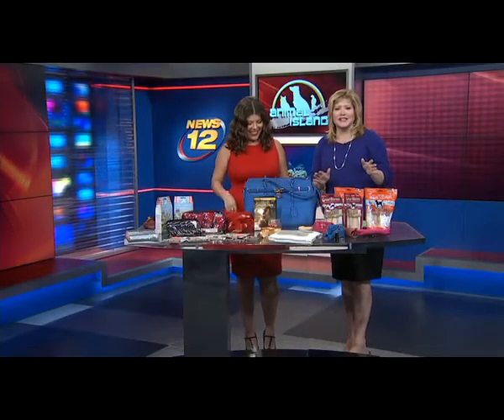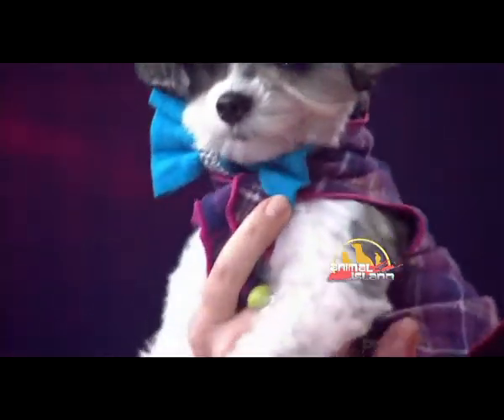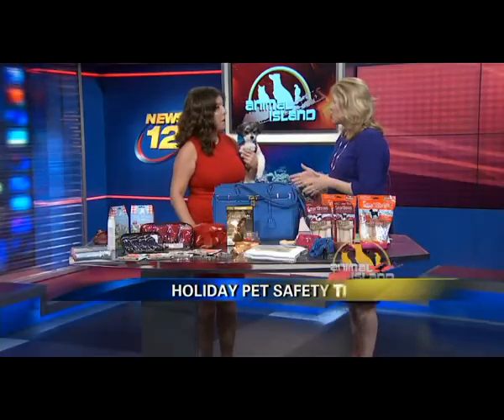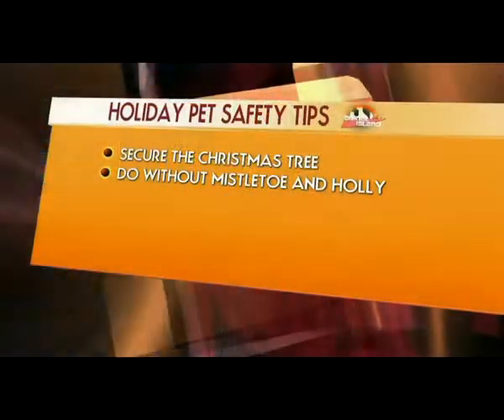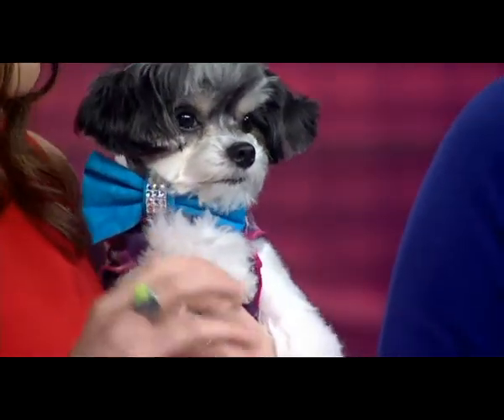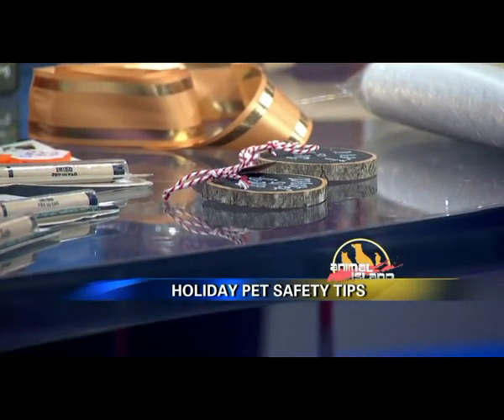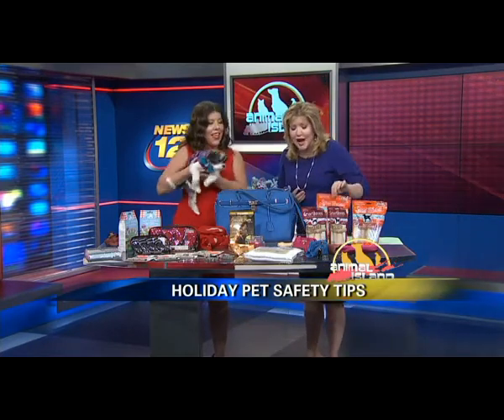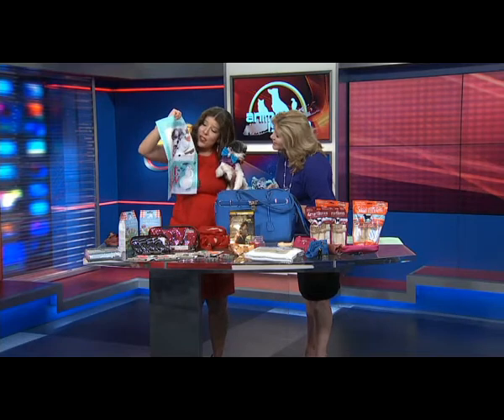"The Pet Lady" Dana Humphrey with Tinkerbelle the Dog with Holiday Tips on News 12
Live on Animal Island with Tinkerbelle the Dog, ww.tinkerbellethedog.com with The Pet Lady, and tips on keeping your pet comfy and safe through Christmas and new years.

Dana travels the country - scouting out the hottest products at pet trade shows and consumer events. And she's here with TINKERBELL who just happens to be a model for "ralph Lauren" and "coach.

*Holiday Pet Safety Tips*

The holiday season is upon us, and many pet parents plan to include
their furry companions in the festivities. As you gear up for the
holidays, it is important to try to keep your pet's eating and
exercise habits as close to their normal routine as possible. Also,
please be sure to steer pets clear of the following unhealthy
treats, toxic plants and dangerous decorations.

*Be Careful with Seasonal Plants and Decorations*
1. Oh, Christmas Tree: Securely anchor your Christmas tree so it
doesn't tip and fall, causing possible injury to your pet.

2. Avoid Mistletoe & Holly: Holly, when ingested, can cause pets to suffer nausea, vomiting and diarrhea. Mistletoe can cause
gastrointestinal upset and cardiovascular problems.

3. Tinsel-less Town: Kitties love this sparkly, light-catching
"toy" that's easy to bat around and carry in their mouths. But a
nibble can lead to a swallow, which can lead to an obstructed digestive tract,severe
vomiting, dehydration and possible surgery.

4. That Holiday Glow: Don't leave lighted candles unattended.
Pets may burn themselves or cause a fire if they knock candles over.

5. Wired Up: Keep wires, batteries and glass or plastic ornaments out of paws' reach. A wire can deliver a potentially lethal electrical
shock!

*Plan a Pet-Safe Holiday Gathering*

*A Room of Their Own*: Give your pet his own quiet space to retreat
to—complete with fresh water and a place to snuggle. Shy pups and
cats might want to hide out under a piece of furniture, in their
carrying case or in a separate room away from the hubbub.

*New Year's Noise:* As you count down to the new year, please keep
n mind that strings of thrown confetti can get lodged in a cat's
intestines, if ingested, perhaps necessitating surgery. Noisy
poppers can terrify pets and cause possible damage to sensitive
ears. And remember that many pets are also scared of fireworks, so
be sure to secure them in a safe, escape-proof area as midnight
approaches.

*About The Pet Lady: *Dana Humphrey AKA "The Pet Lady" travels from
Coast to Coast to pet trade shows and consumer events such as
Superzoo, Global Pet Expo, Intergroom, Pet News Now, NAVC, Total
Pet Expo, Super Pet Expo and "mutts" more, to scout out the
hottest, hippest and most unique pet products on the planet!
Bringing you tips and tricks from the top vets, groomers, trainers
on how to safely travel and live happy with your pet!

From Fox, ABC, NBC and other media outlets "The Pet Lady" will be
in a city near you soon, showing off the latest and greatest tech
pet gadgets, cozy comforts and fab gift idea's for man's (and
woman's) best friend!

Looking for an eco-friendly pet carrier? Need a new ID Tag?

Plus, look at her cute outfit from Goldpawseries.com. Tartan plaid.

Paw Care is very important in the winter... AKC Pawtech boots will keep their paws dry and warm. or if your pet has Achy Paws check out the warming mat

Do you like the Bling Blue Diva Bow that Tinkerbelle is wearing?